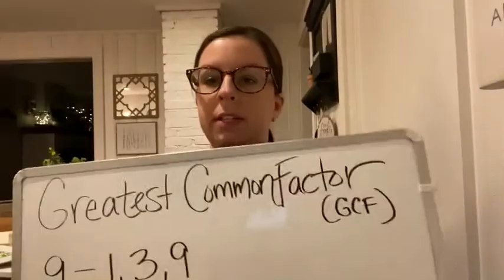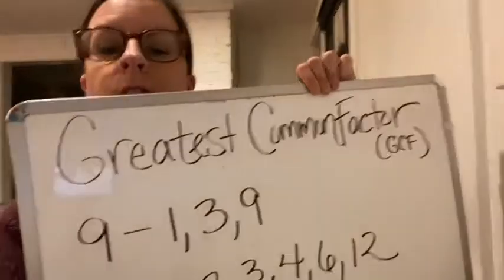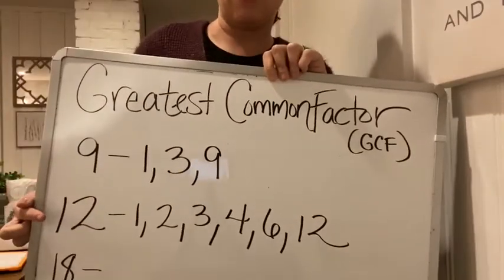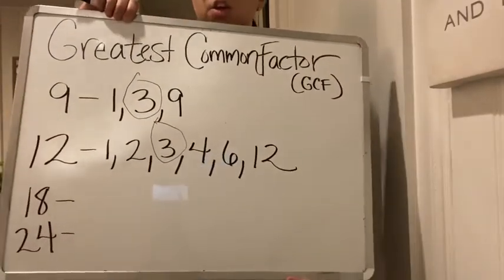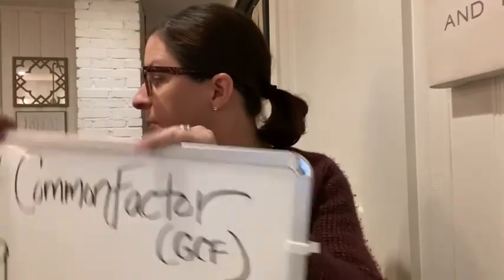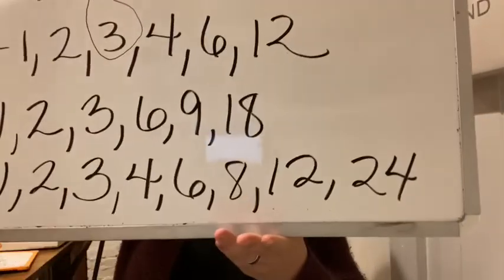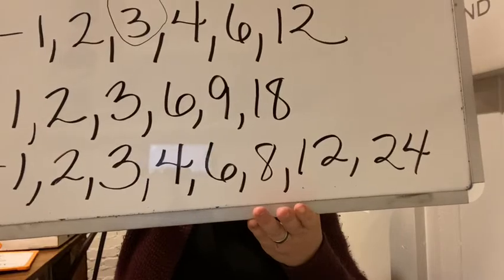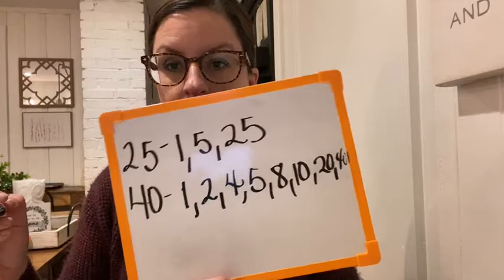5th Math Th April 9, 2020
Book page 414, Homework page 415 “Practice” ODD